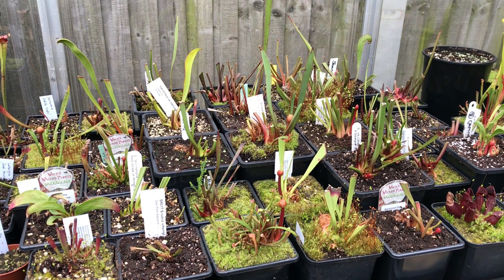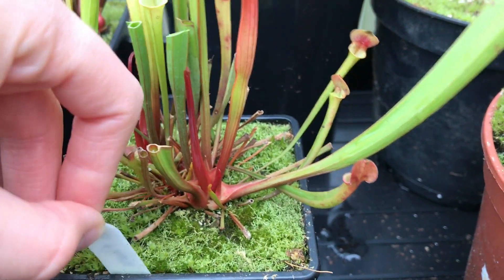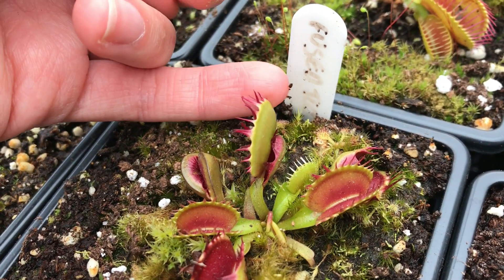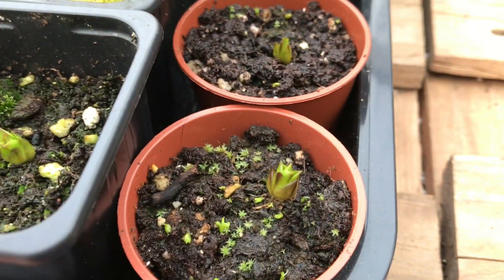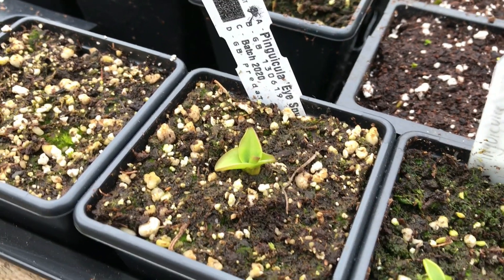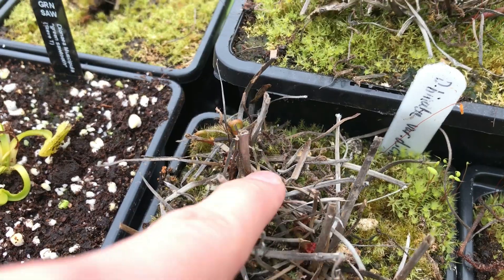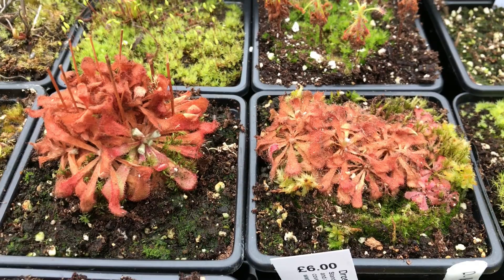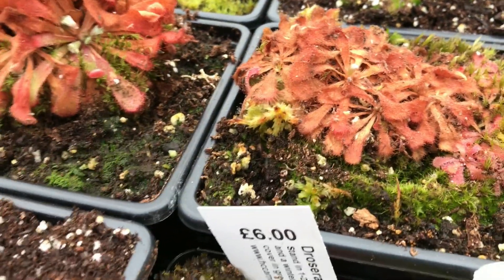Coming Out of Dormancy | What to Look Out For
A short video detailing four main genus of carnivorous plants and their first signs of coming out of dormancy within an unheated greenhouse. Even showing several species of sub-tropical Drosera which have died down to the roots during a harsh winter and now coming back.